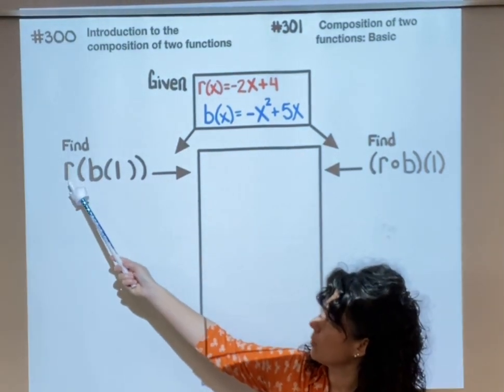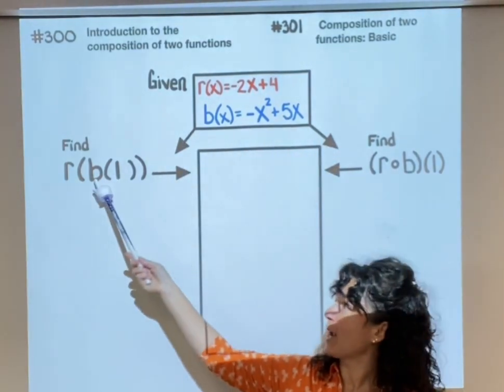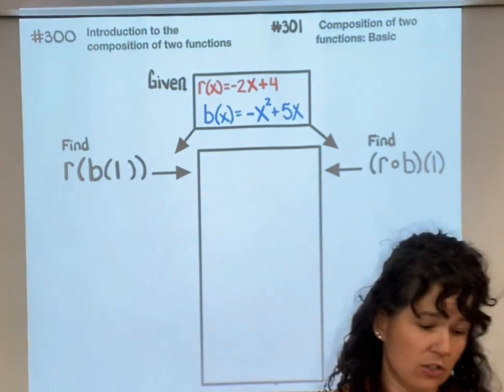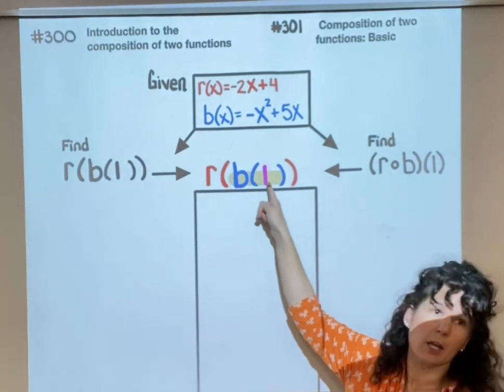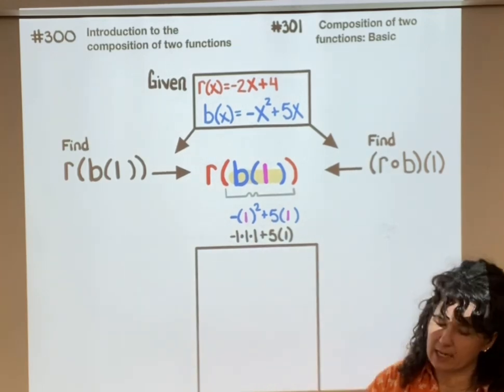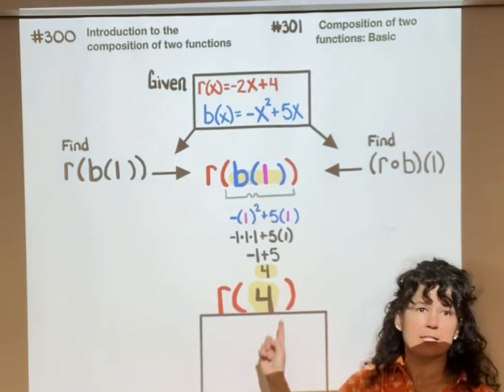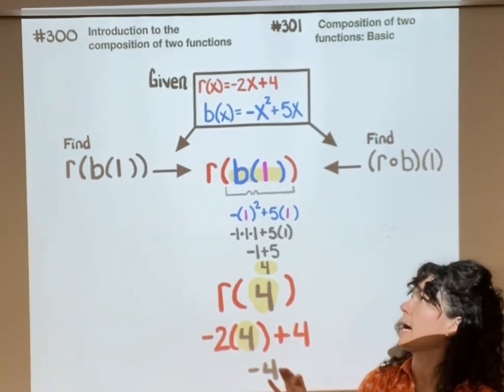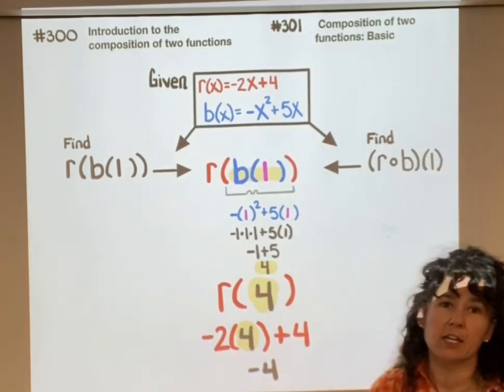Composition of two functions given a value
Aleks topics
Introduction to the composition of two functions and Introduction of two functions: basic